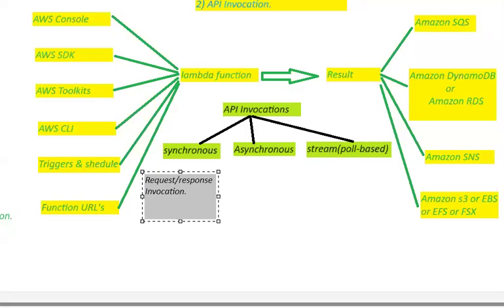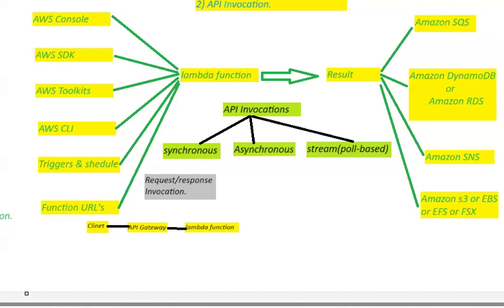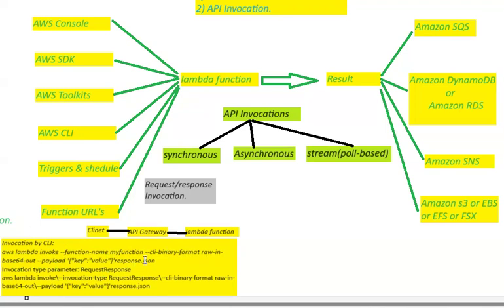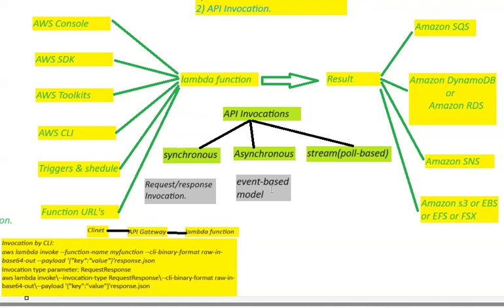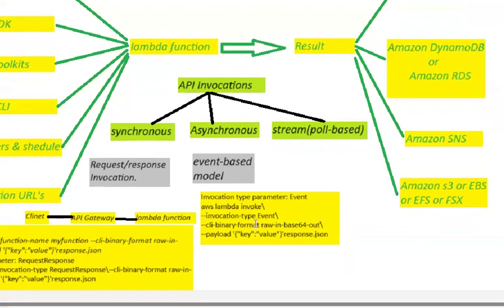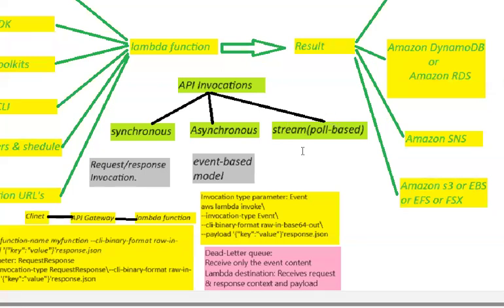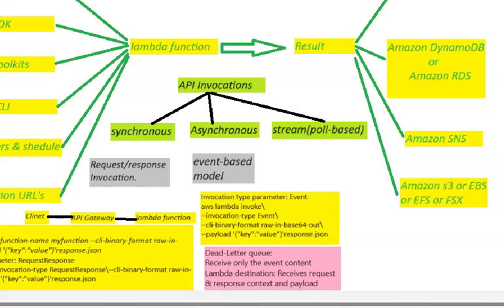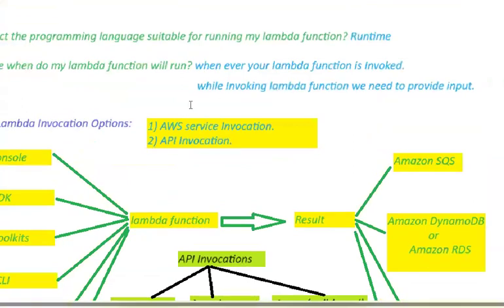AWS Lambda Invocation types